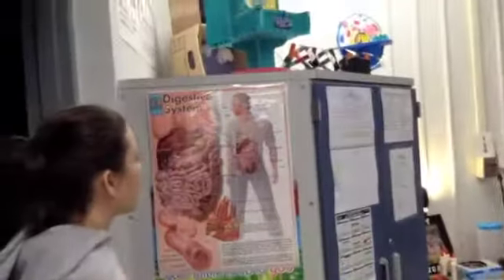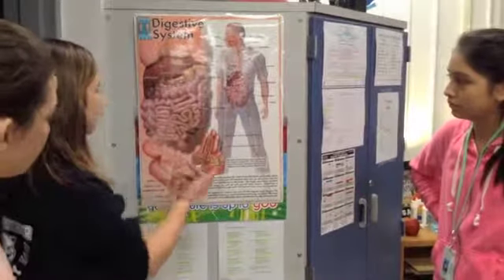7th Grade Enhanced Science Project